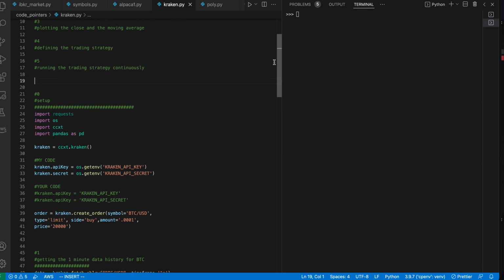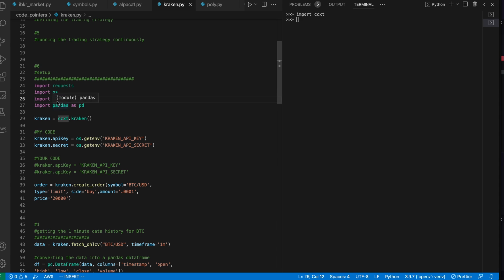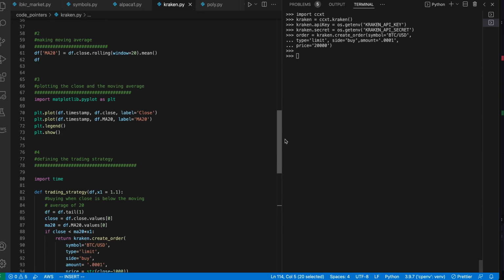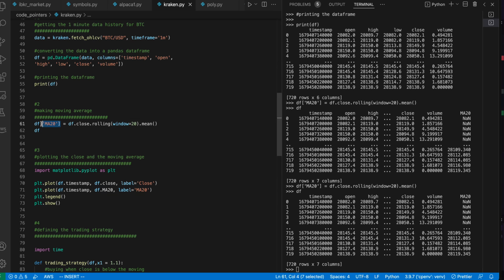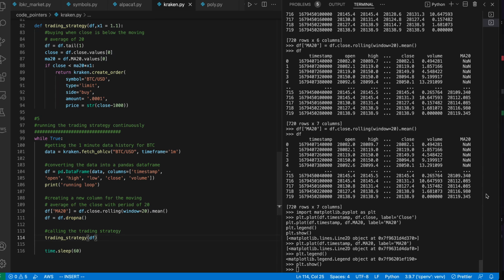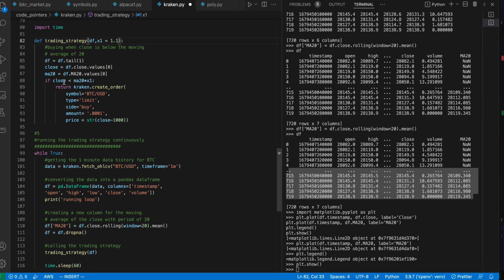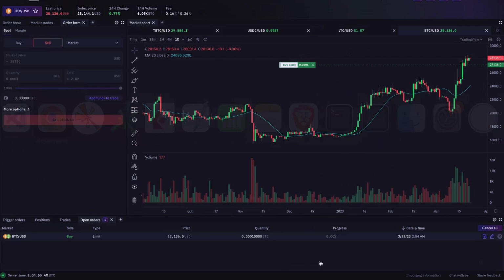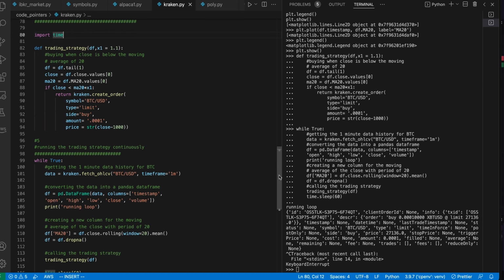Easiest Intro to Python Algorithmic Trading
- I used these books to learn coding. I highly recommend them.

Python Crash Course
Automate the Boring Stuff with Python
Cracking the Coding Interview
Elements of Programming Interviews

- Easiest Intro to Algorithmic Trading with Python